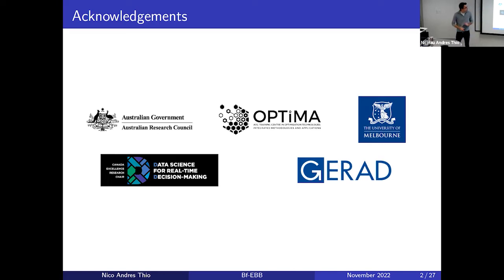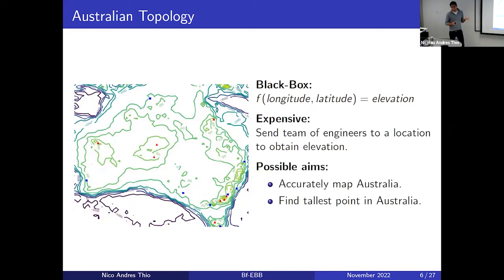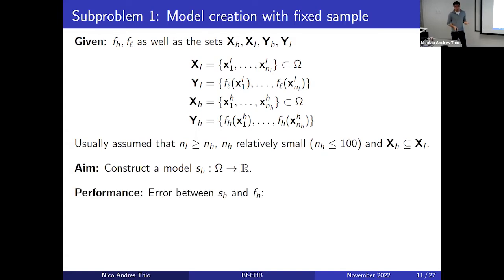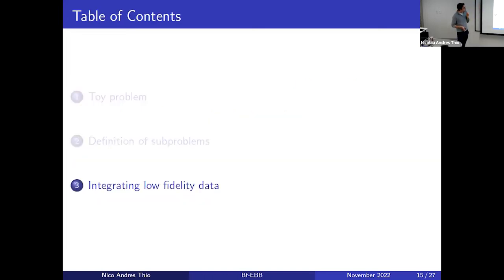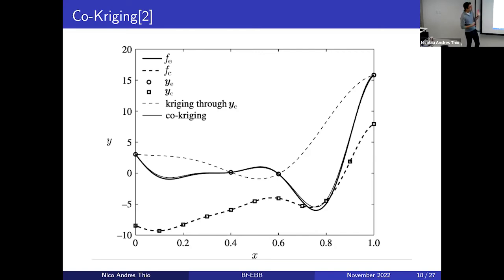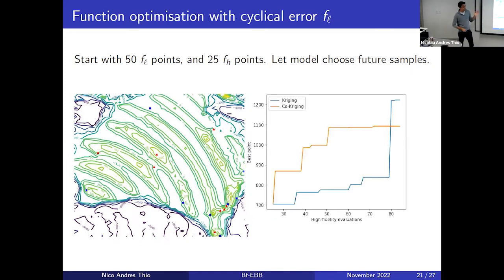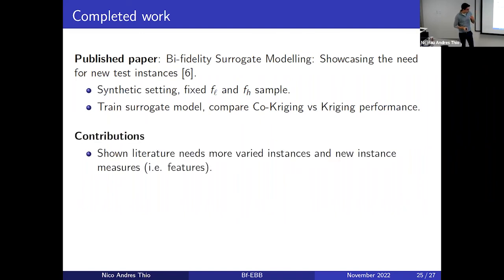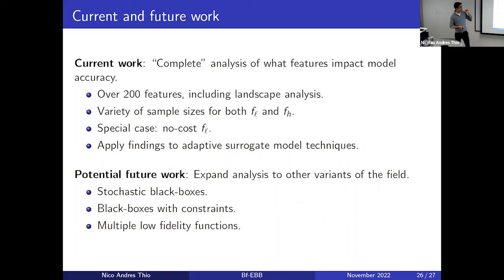Bi-Fidelity Expensive Black-Box problems, Nicolau Andres Thio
Bi-Fidelity Expensive Black-Box problems
Nicolau Andres Thio – The University of Melbourne, Australie
16 nov. 2022

In the field of Multi-fidelity Expensive Black-Box (Mf-EBB), a problem instance consists of an expensive yet accurate source of information, and one or more cheap yet less accurate sources of information. The field aims to provide techniques either to accurately explain how decisions affect design outcome, or to find the best decisions to optimise design outcomes. Many techniques which use surrogate models have been developed to provide solutions to both aims. Only in recent years, however, have researchers begun to explore the conditions under which these new techniques are reliable, often focusing on problems with a single low-fidelity function, known as Bi-fidelity Expensive Black-Box (Bf-EBB) problems.

In this talk I will present an introduction to Bf-EBB problems. I will give the formulation of three variations of Bf-EBB problems and illustrate them with a toy problem. I will also discuss the question of how much techniques should rely on the low fidelity source, if at all, when approaching these problems.